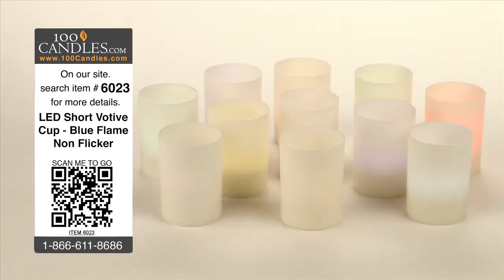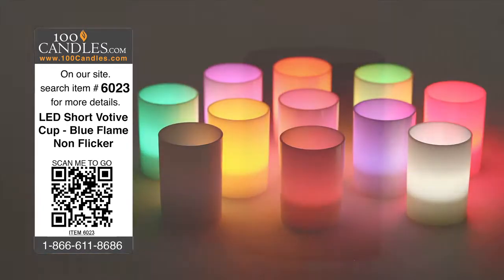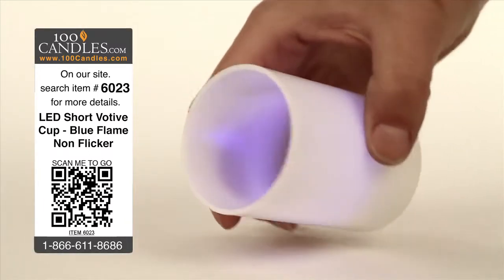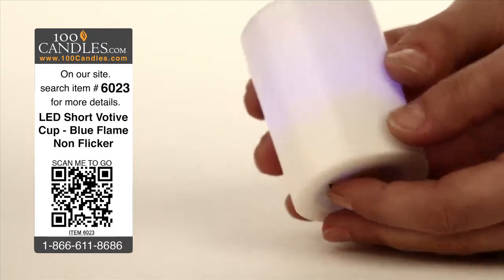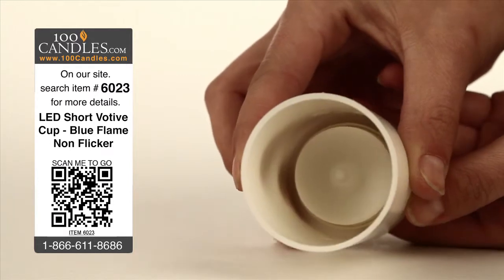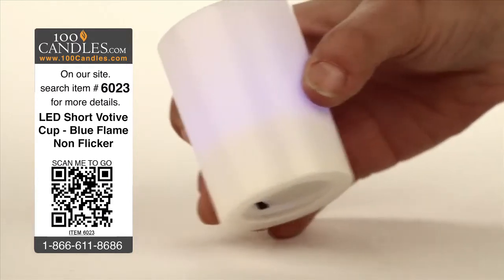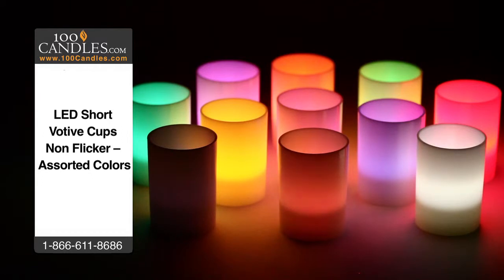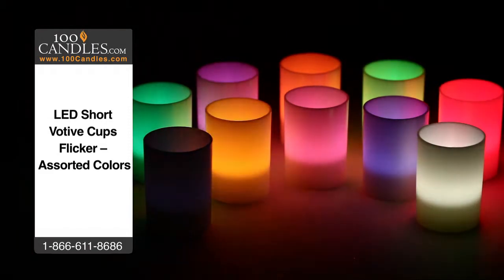Battery Operated LED Short Votive Cup - Blue Flame Non Flicker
BLUE LED short votive cup tea lights provide elegance and ambiance without the danger, heat or mess of conventional candles.

With no assembly required, votives are delivered with a CR twenty thirty two battery already installed and can be used immediately with the flick of a, discreetly hidden, switch.

Replaceable batteries last 40 to 70 hours and votives measure about 2 INCHES IN DIAMETER by just under 3 INCHES HIGH.

In addition to COOL OCEAN BLUE, votive cup tealights come in a variety of colors to suit any occasion, from weddings to holiday parties to a romantic evening or a bit of mood lighting in any room.

And they're always a hit as fun and unique party favors.